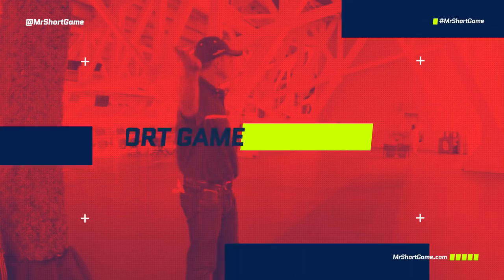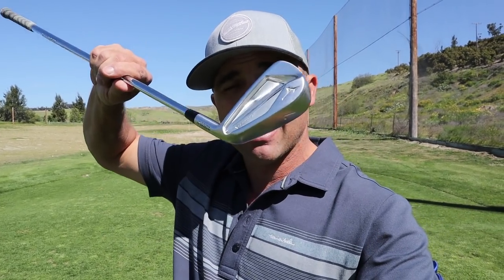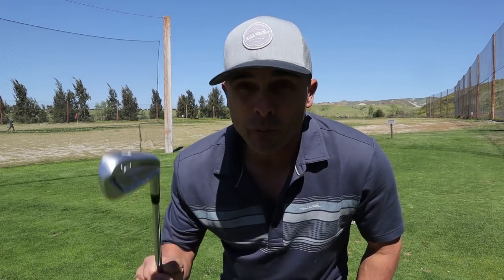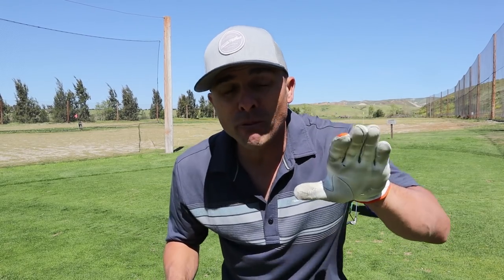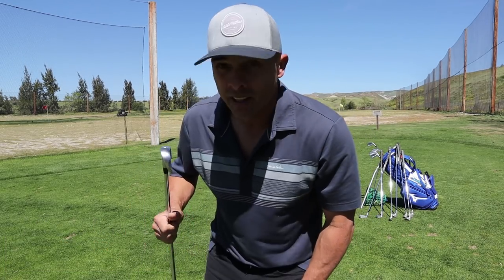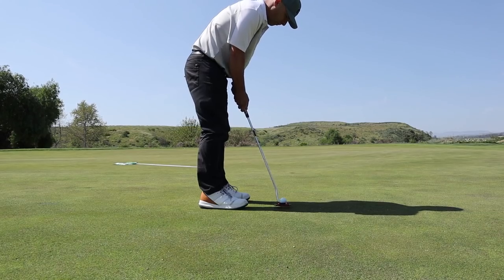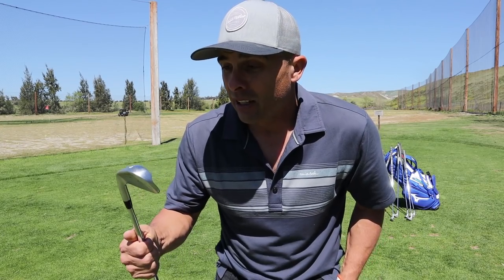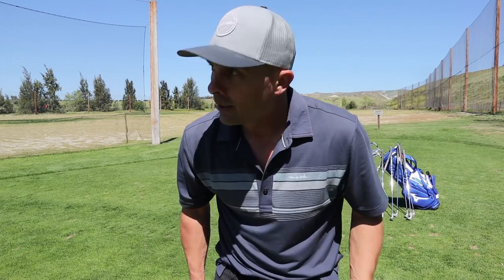Mizuno JPX919 Forged Irons - Full Golf Review!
Full review of the new Mizuno JPX919 Forged Irons. This is one of the best irons Mizuno has ever made in my opinion with amazing feel and workability. Plus I saw an increase of distance of over 10 yards per club compared to my previous set of irons.